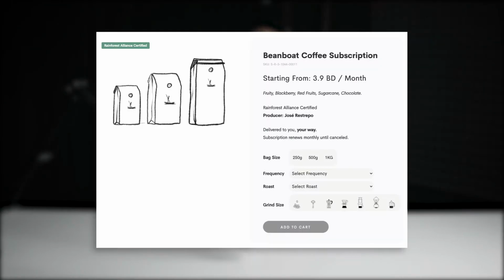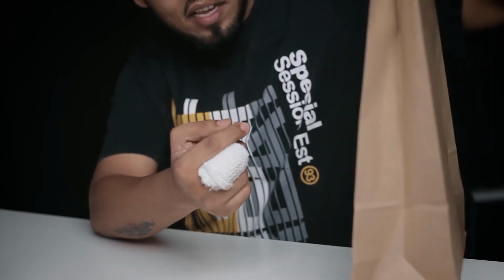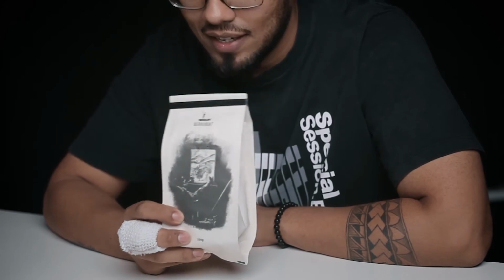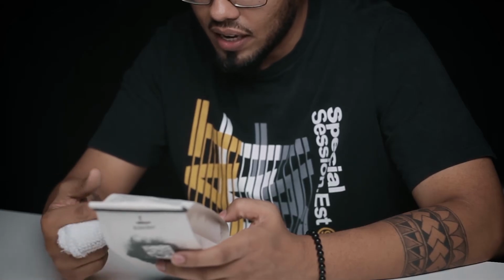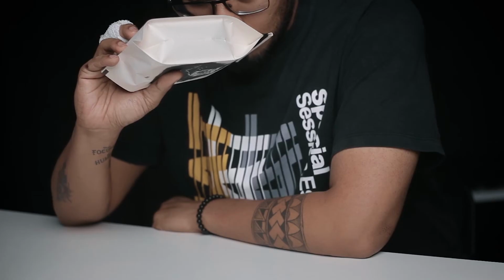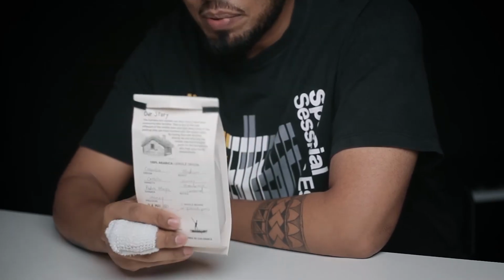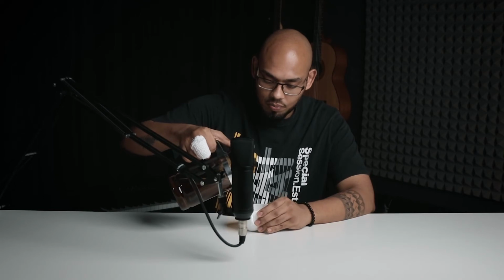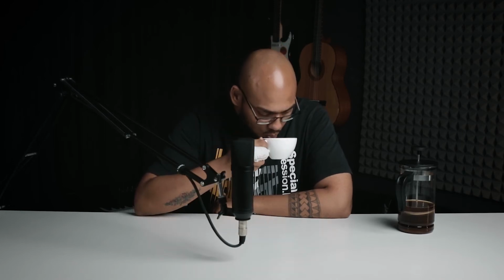Bean Boat - Coffee Review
Colombian Fredonia Honey – Limited Release – 250g

Thank you to @beanboatcoffee for providing amazing coffee beans staright from Colombia in Bahrain.

This is a quick review of the limited release, honey processed coffee beans.